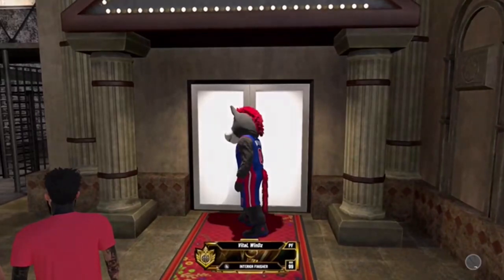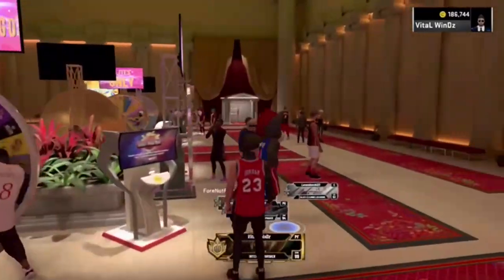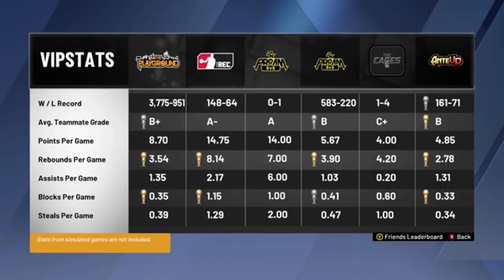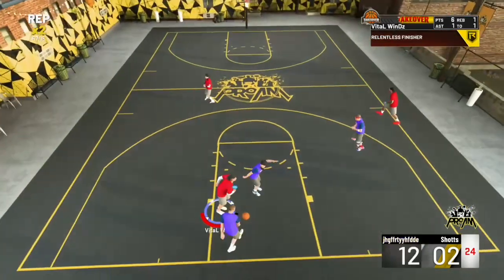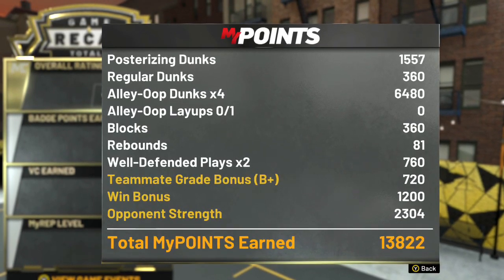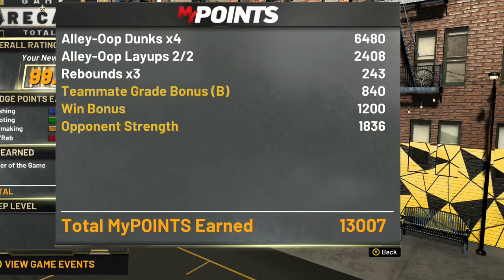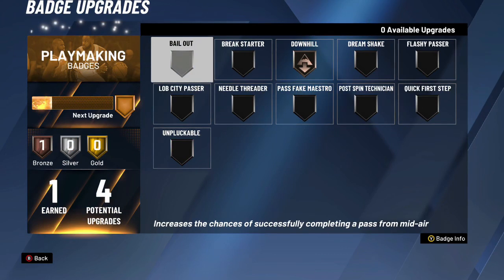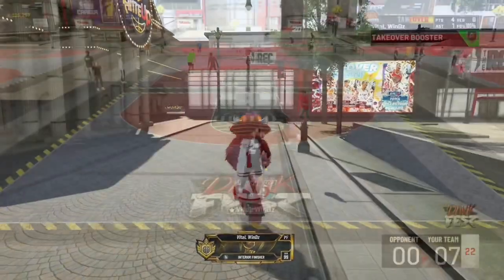BEST REP METHOD IN NBA 2k20 | BEGINNER TIPS~ BEST SECRET TIPS | BECOME LEGEND IN ONE DAY WITH THIS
THANK YOU GUYS FOR WATCHING DROP A LIKE DROP A SUB AND TURN ALL NOTIS ON AND ILL SEE YALL IN THE NEXT ONE

Social medias